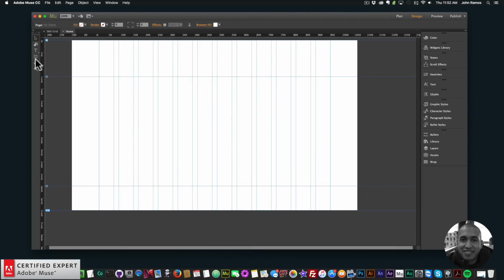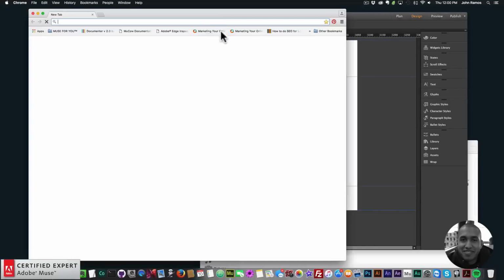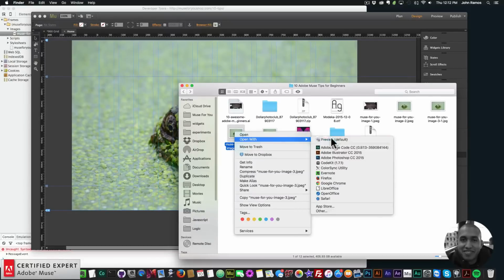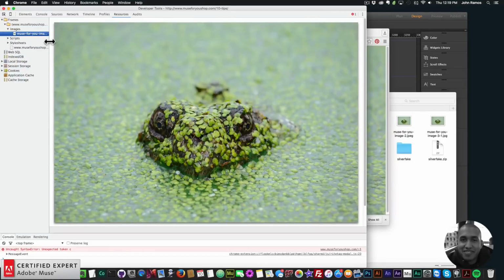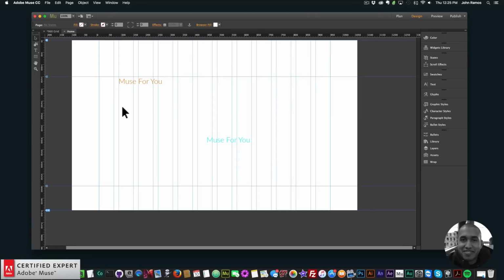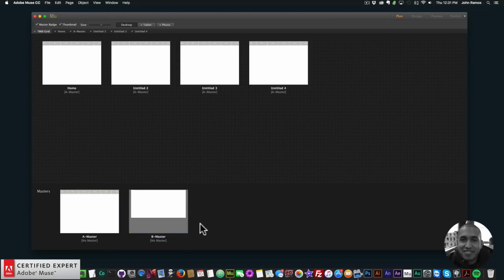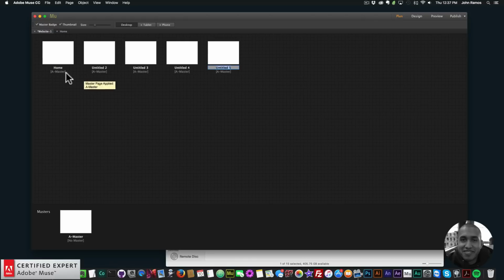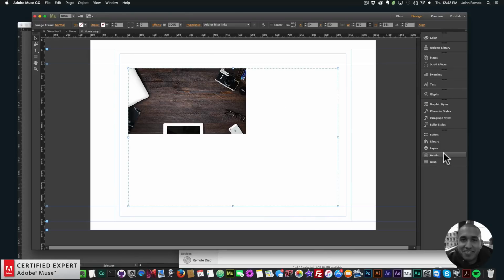10 Adobe Muse Tips for Beginners | Adobe Muse Tutorial